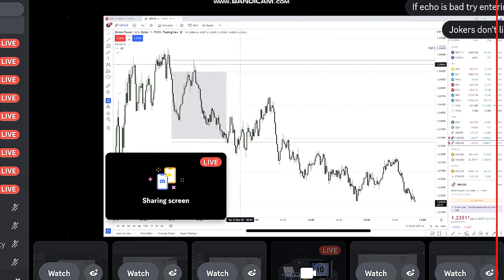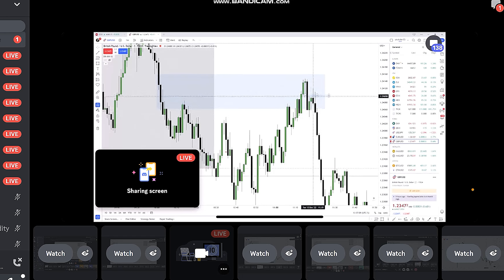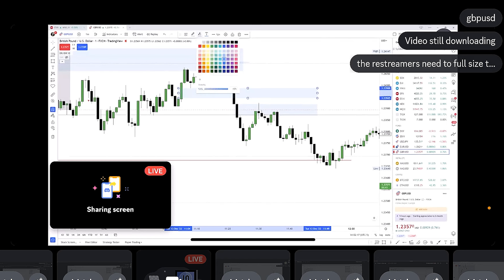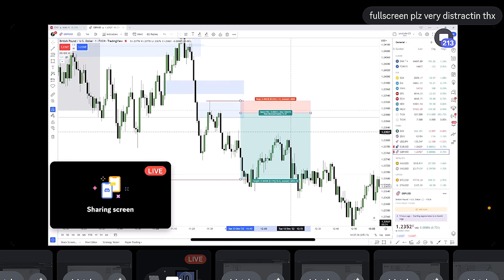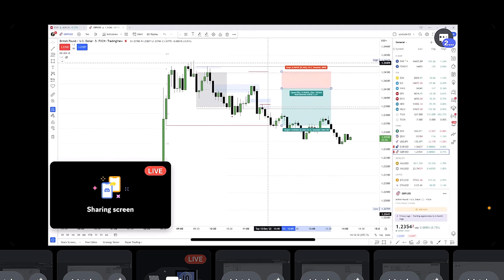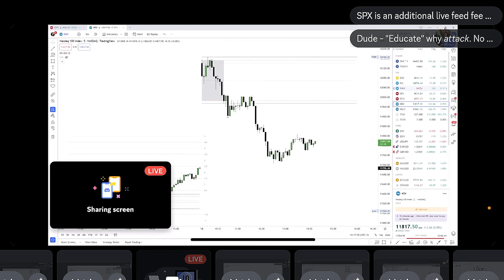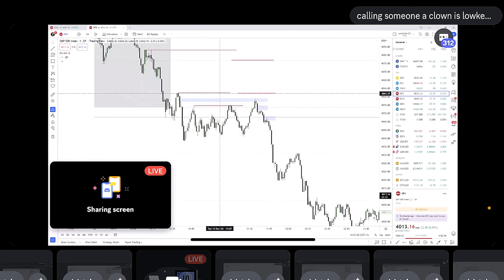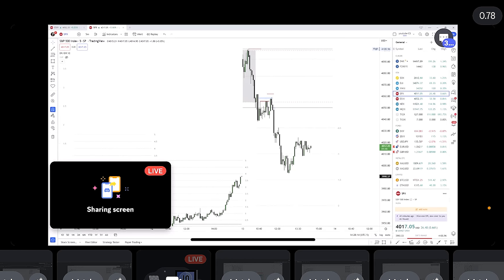| DR | IDR | Live Discord Session with TheMas7er - Part 1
Let's talk about today's price action in relation to my DR/IDR concept.

Sorry for the quality of the video but this was recorded by a user on discord. As a lot of you have been asking for the recording I am going to share it with you.